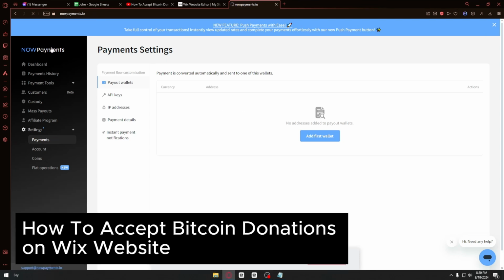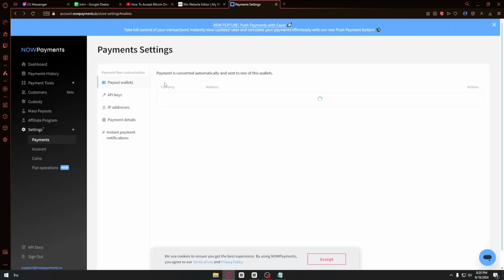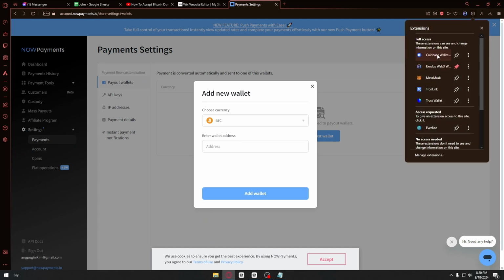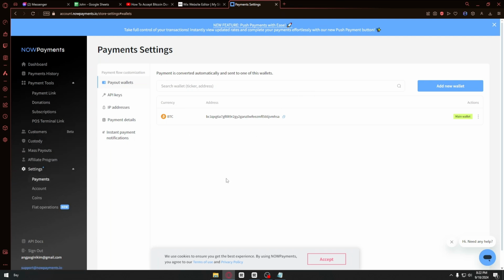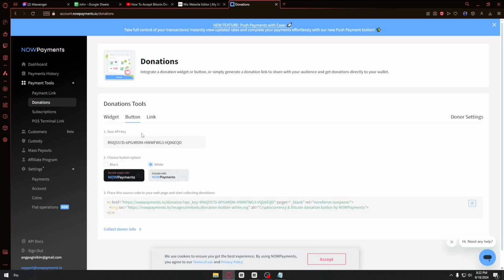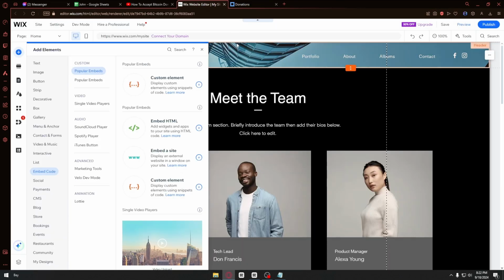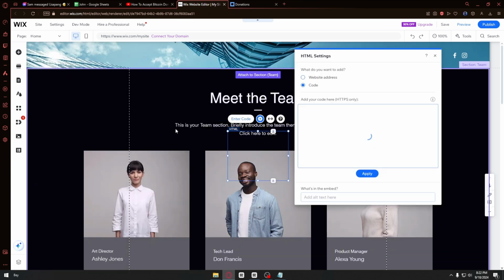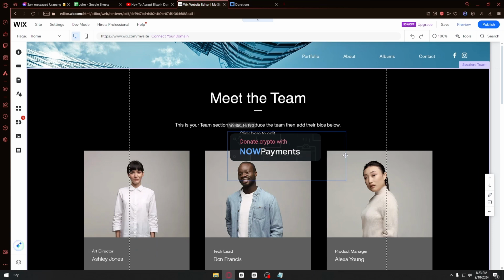How To Accept Bitcoin Donations on Wix Website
Searching for a guide on How To Accept Bitcoin Donations on Wix Website ? We've got a video for you! This video will provide a detailed explanation of How To Accept Bitcoin Donations on Wix Website . Watch our video and learn this easy process.